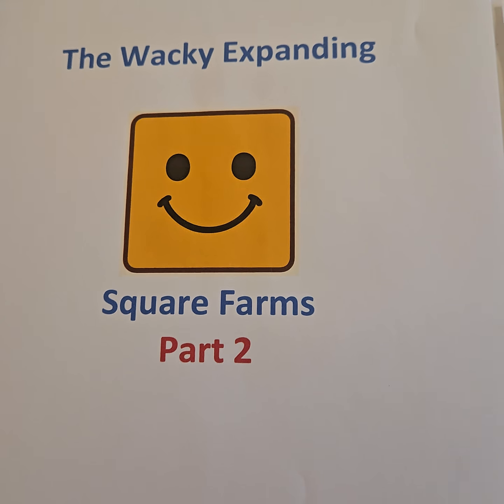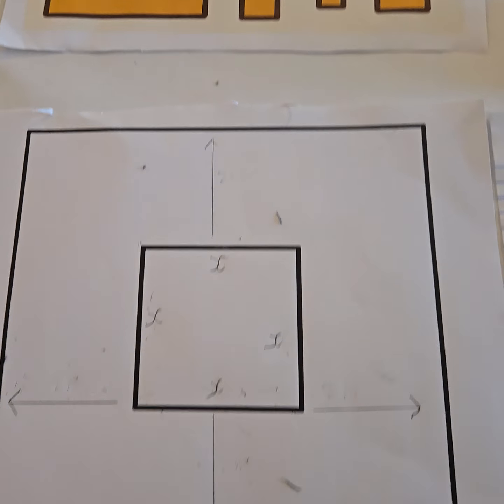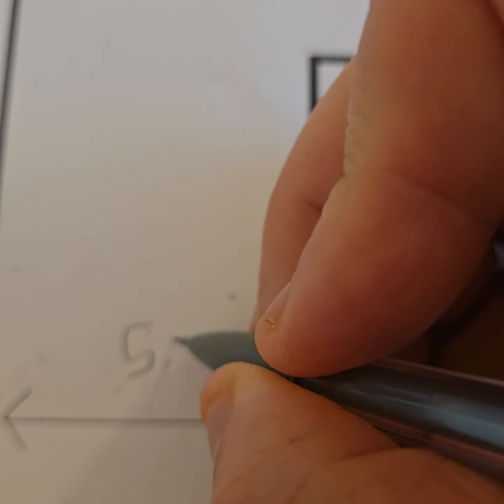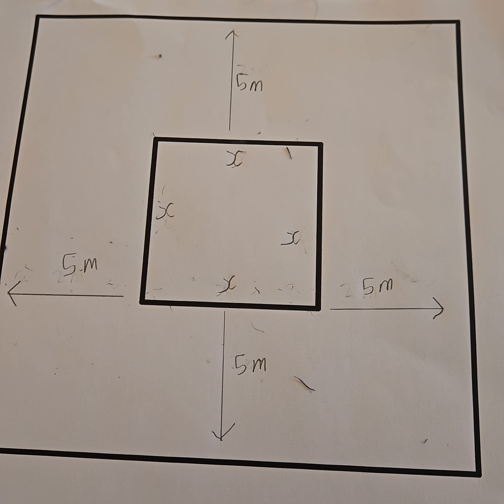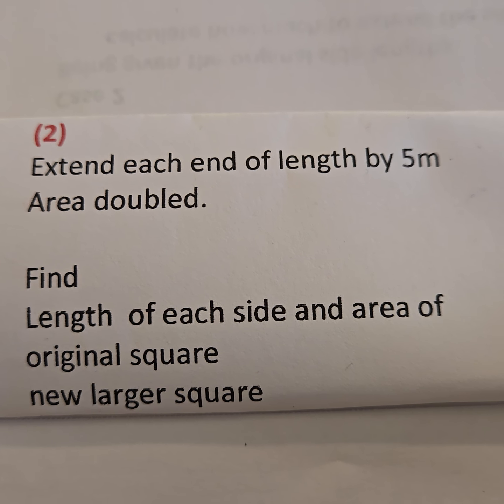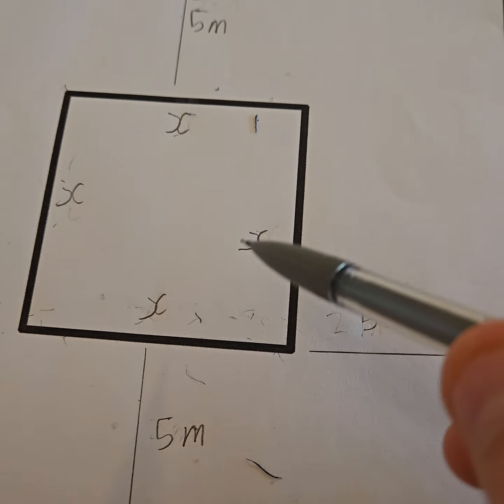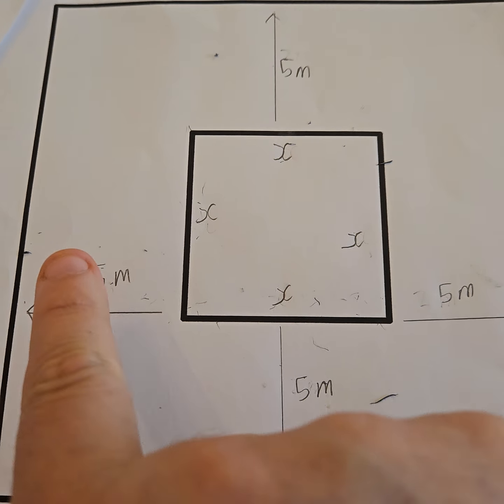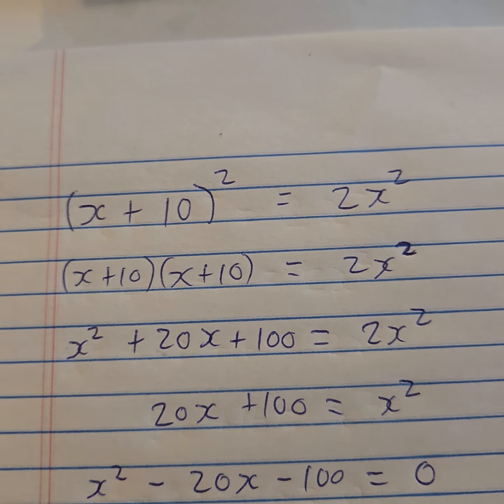The Wacky Expanding Square Farms , Part 2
Welcome to The Wacky Expanding Square Farms – a fun math series exploring what happens when a square-shaped farm grows on each side! Watch all three parts to follow the full story and learn how to reason through real-life-style math puzzles step by step! Who wants to help my friend the farmer?